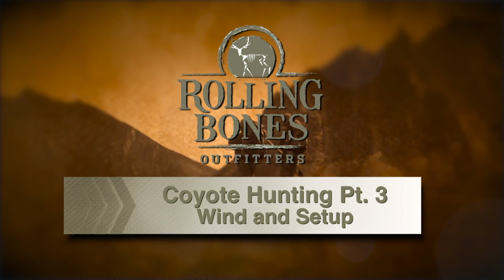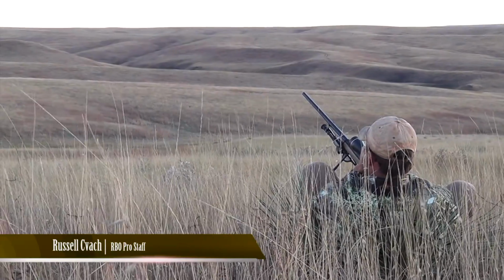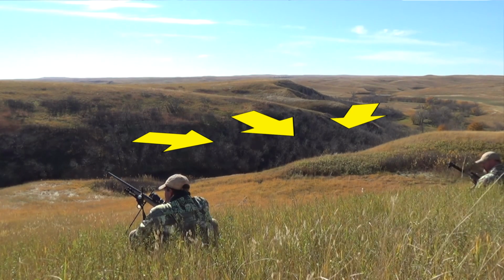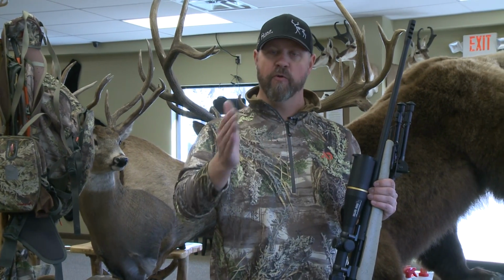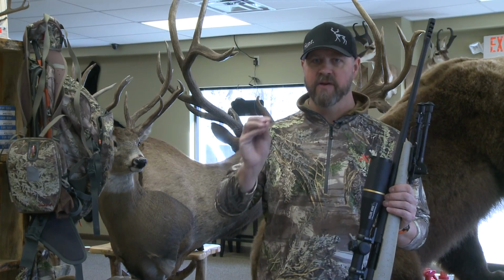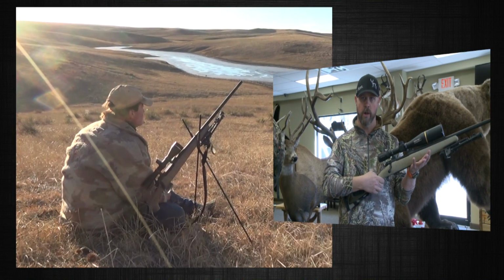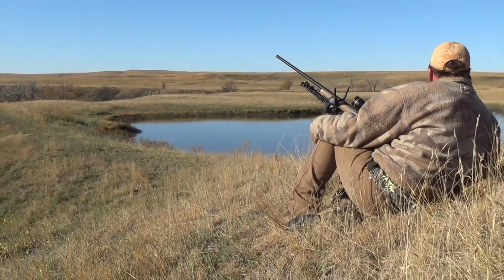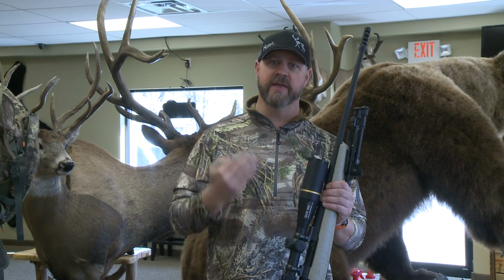Coyote Hunting Part 3 of 3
A 3-part series on Coyote Hunting. In part three Rolling Bones Founder Brian Mehmen provides the best strategy on your set-up.
Important points that are demonstrated are getting the wind right and the territorial behavior of coyotes.
Be sure to check out Part 3 on Coyote Hunting.
To learn more about all the hunts that Rolling Bones Outfitters has to offer,